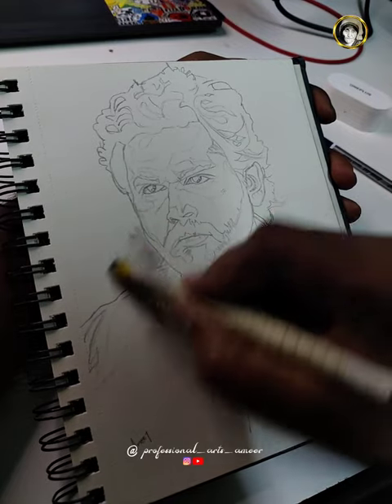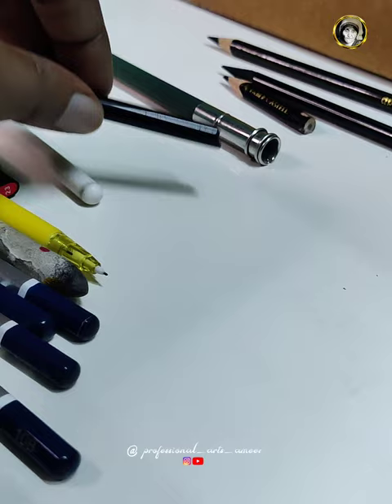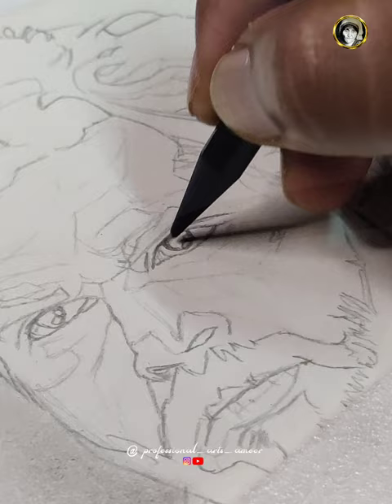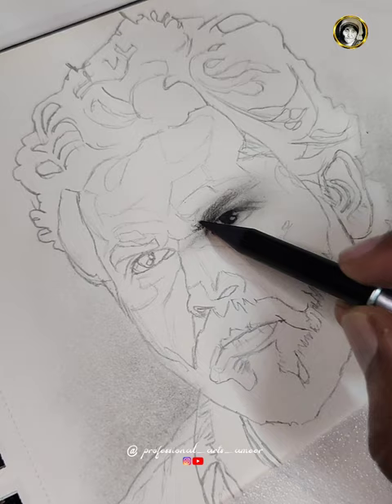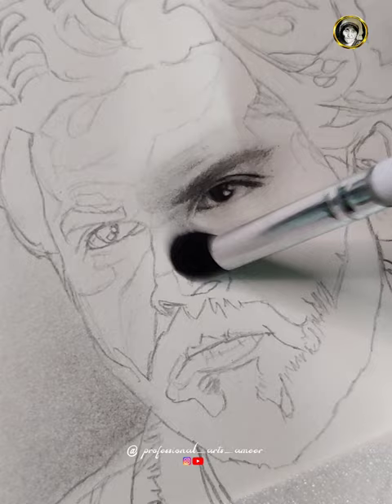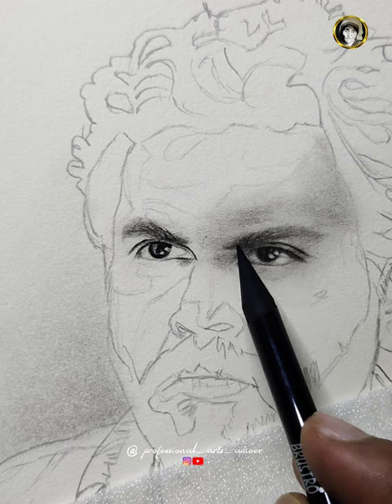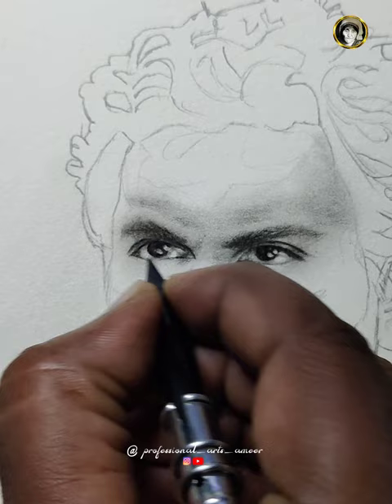karthi charcoal pencil drawing 🔥ameerartist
•paper stump - Lakeer 6 PCS Blending Stumps and Tortillions Paper Art Blenders for Student Artist Charcoal Sketch Drawing Tools

•white gelly roll pen- Sakura Gelly Roll Pen, White, Assorted Sizes, Fine/Medium/Bold -3 Pen Set

how to make portrait drawing
tutorial
pencil drawing
shorts video
How to make 3d Drawing tutorial
how to draw dhanush